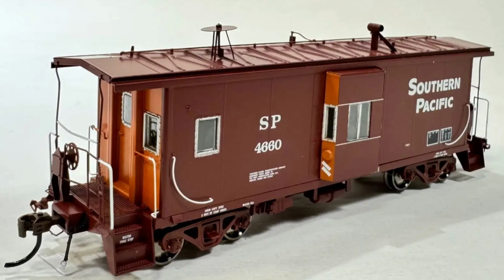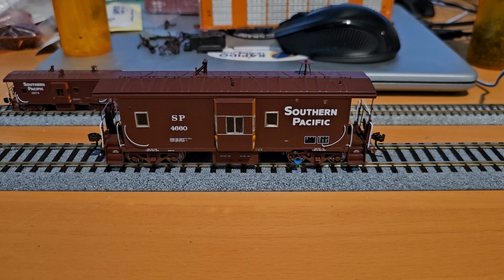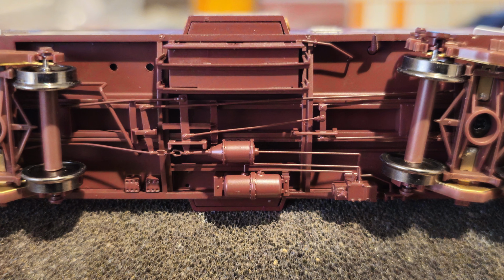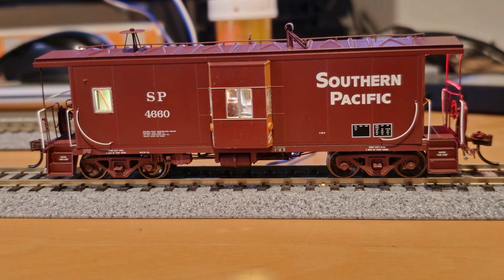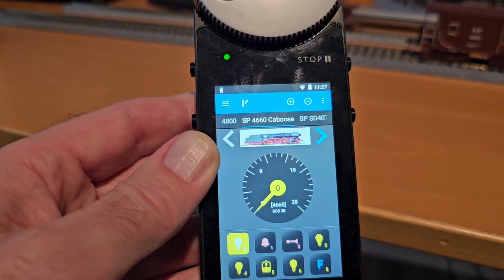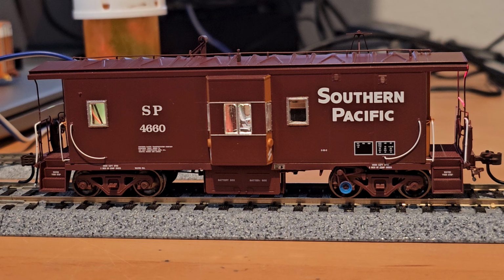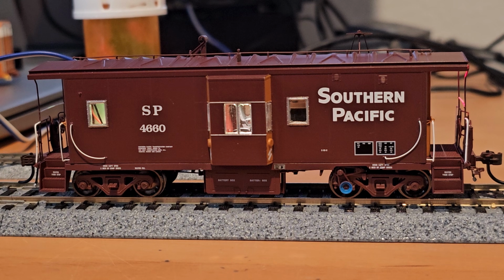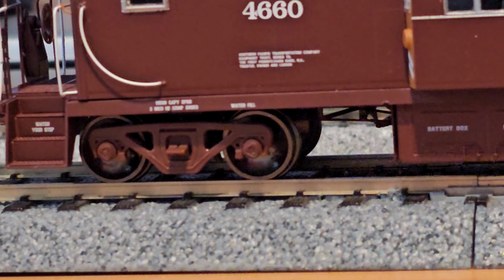ATHEARN GENESIS SOUTHERN PACIFIC BAY WINDOW CABOOSE REVIEW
TrainWorld.com had a Black Friday sale and I purchased an Athearn Genesis Southern Pacific Bay Window Caboose with lights and sound.  The caboose is excellent and highly detailed and the sound adds a fun and cool dimension .